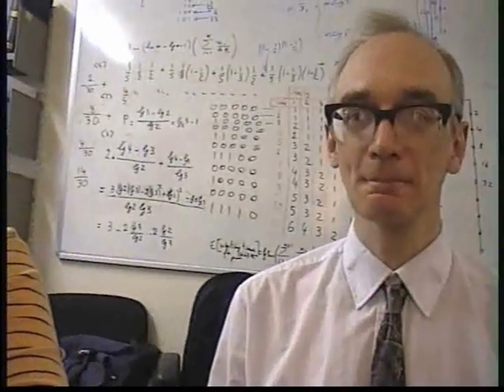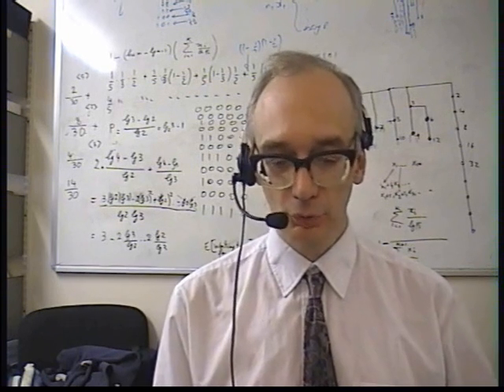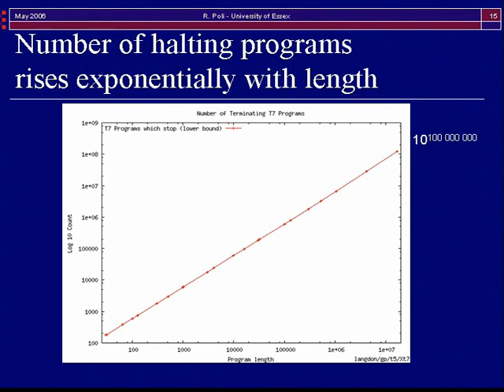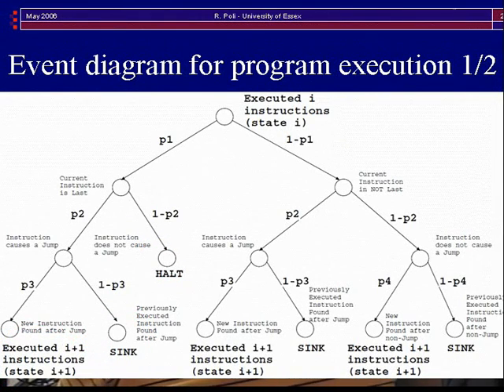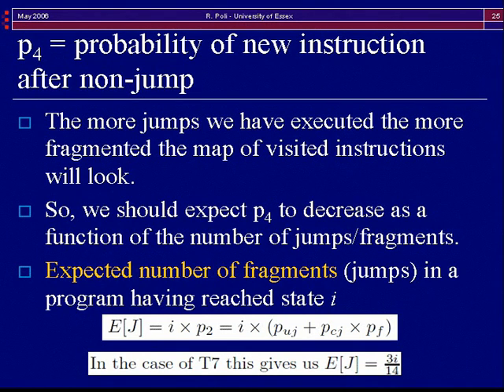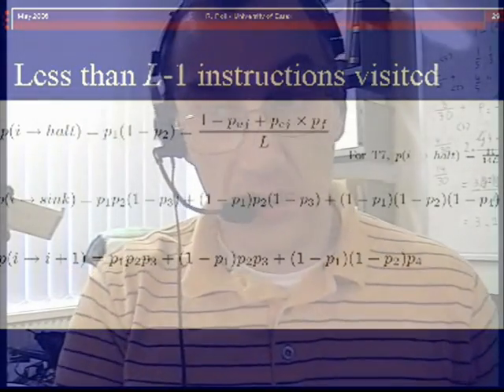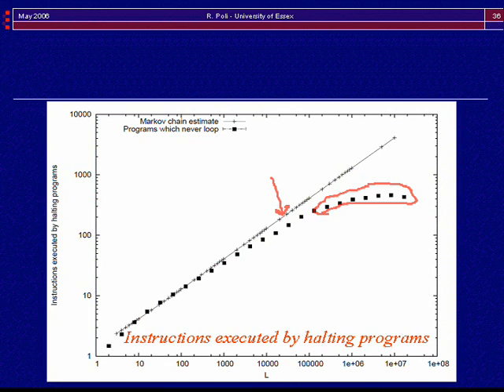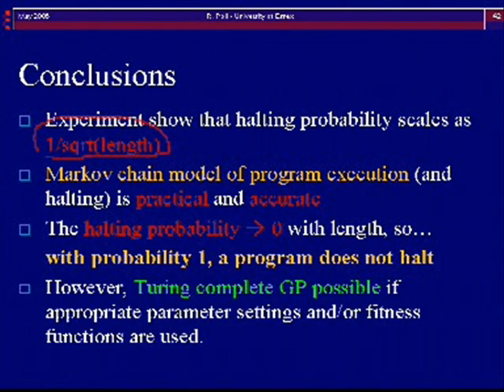Genetic programming and halting problem by Riccardo Poli and Bill Langdon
Turing was wrong: the halting problem may be decidable after all! Selecting programs at random from the space of Turing-complete programs we show that almost all of them stop.
Therefore, the answer of the Halting problem is "no", with probability 1.
for a high-resolution version of this video.

Riccardo Poli & Bill Langdon, University of Essex